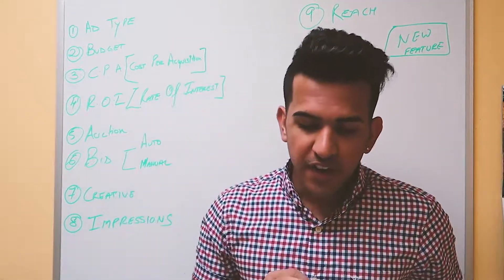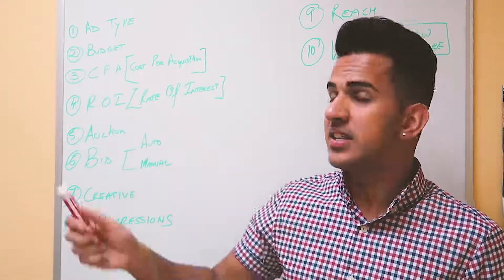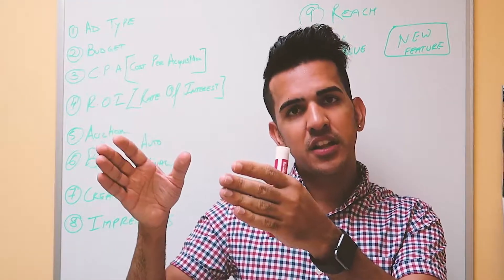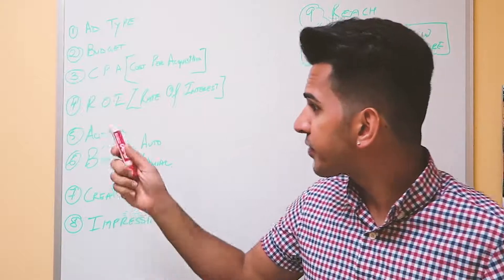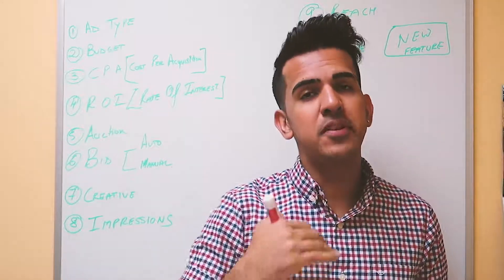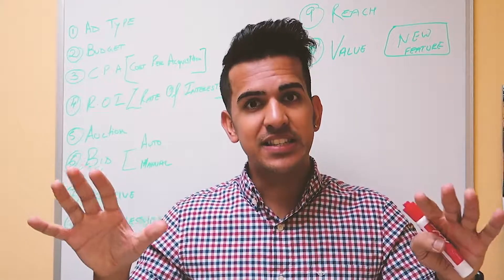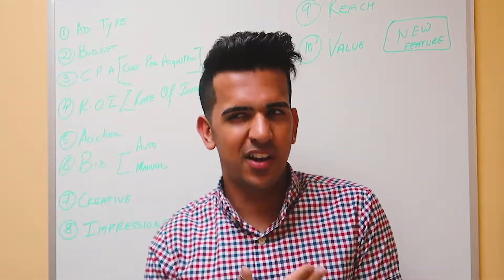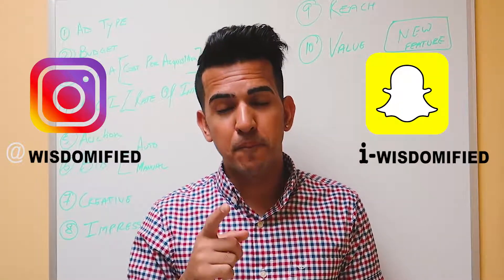Advertising Basics You Must know!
Some of the most important terms go unnoticed.
I highly recommend and suggest all of you to know these terms before you go on and start spending $$ on your next ad campaign.